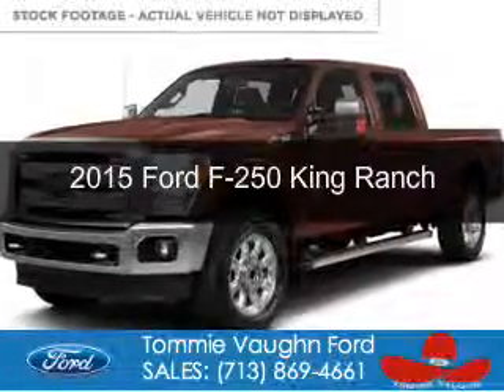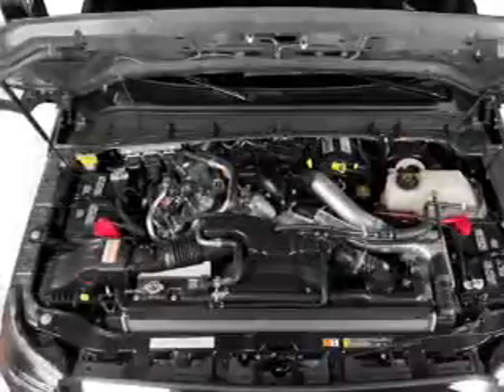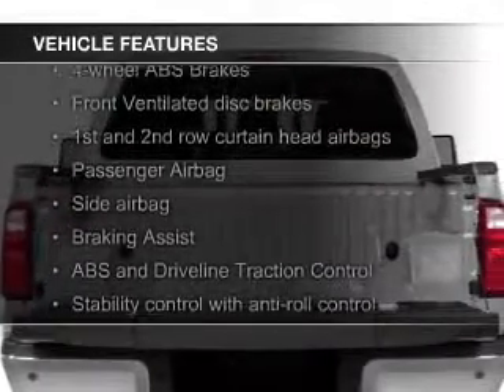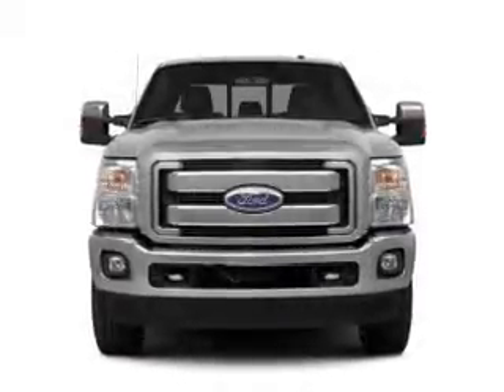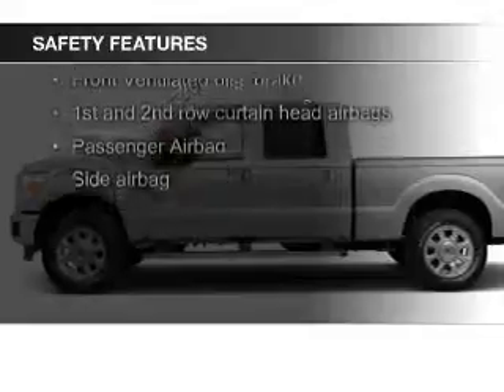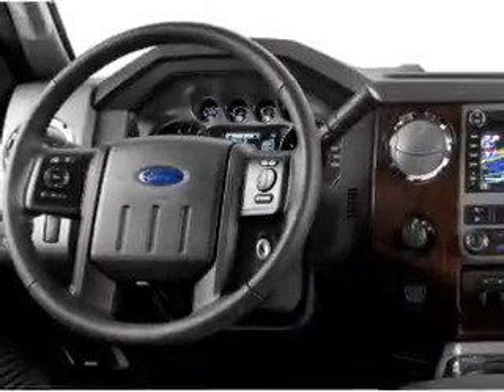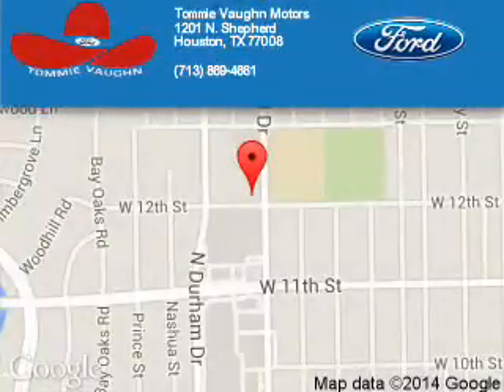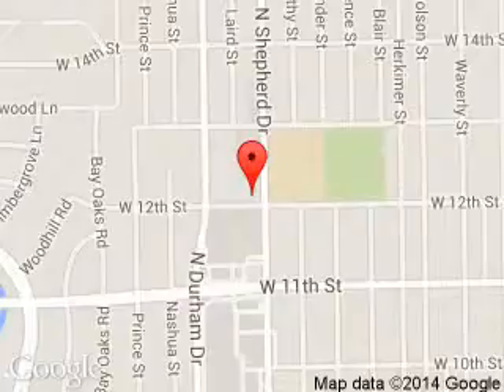2015 Ford F-250 - Houston TX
Phone:
Year: 2015
Make: Ford
Model: F-250
Trim: King Ranch
Engine: 6.7 liter 8 cylinder 32 valve
Transmission: 6-Speed Automatic
Color: Bronze Fire Metallic
Mileage: 28
Address:
1201 Shepherd Drive